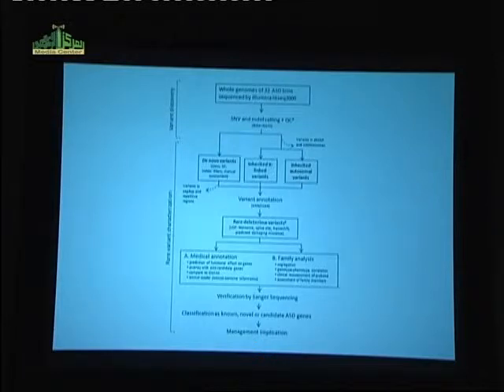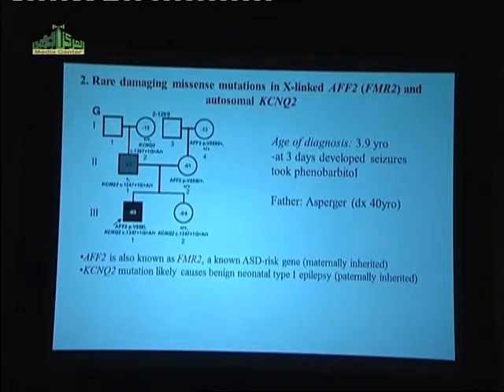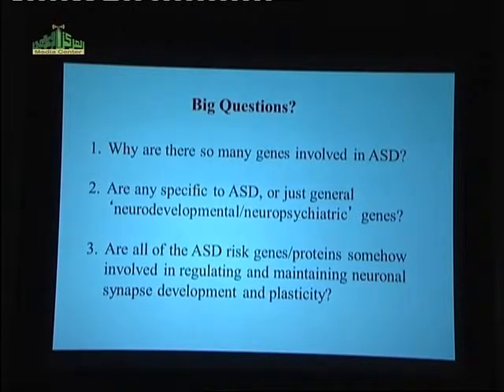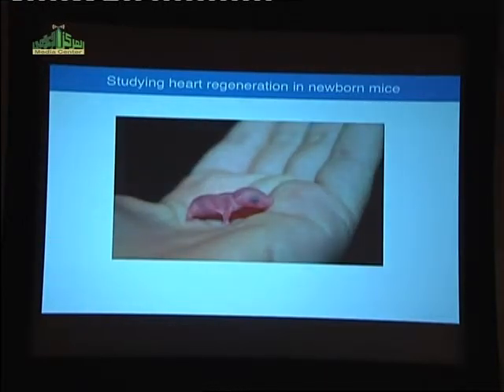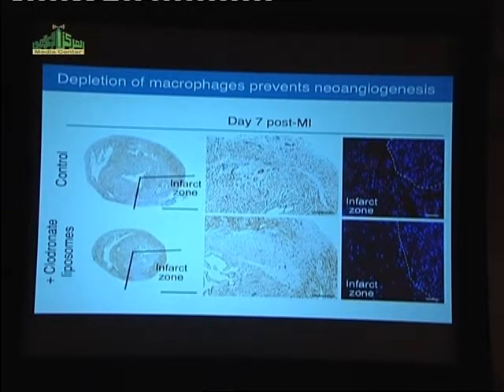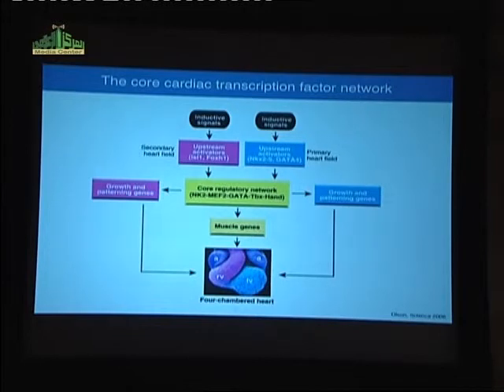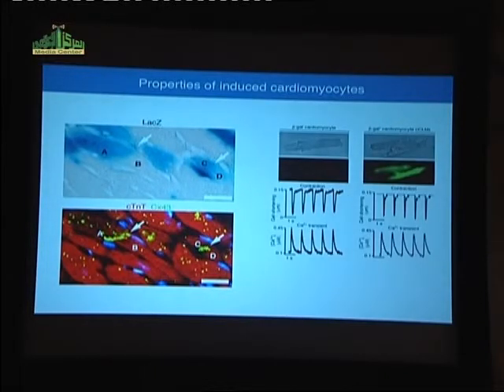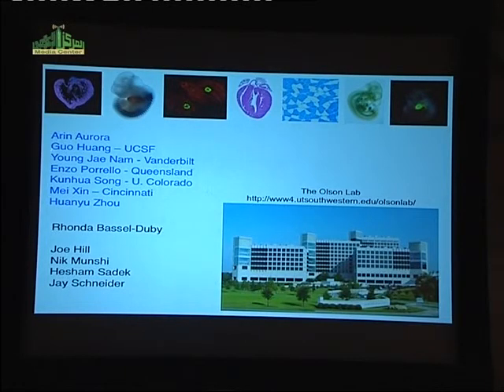The Second International Genomic Medicine Conference in Saudi Arabia 16/18